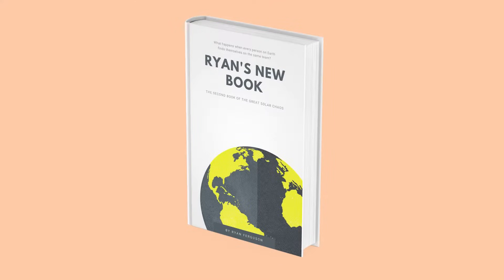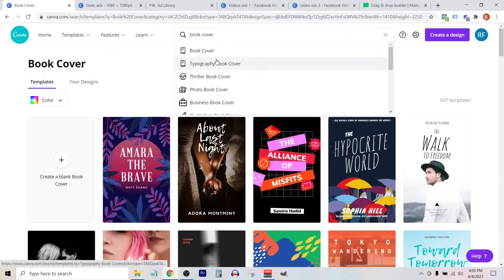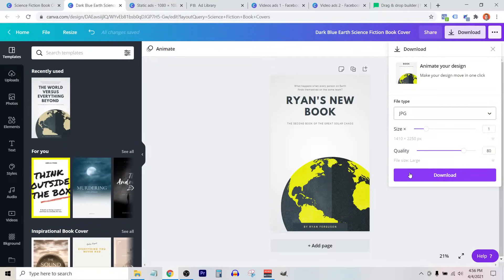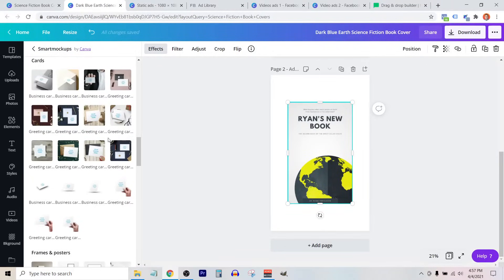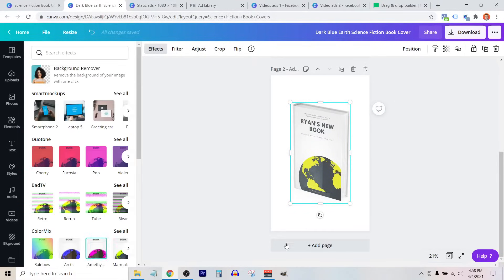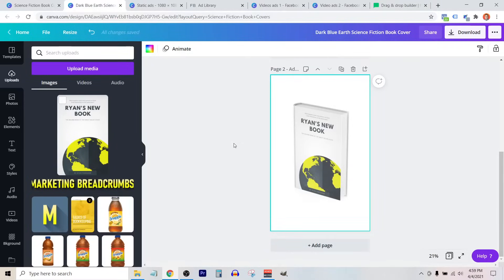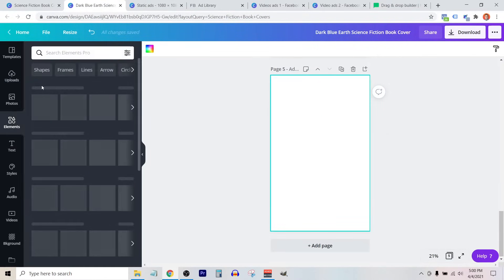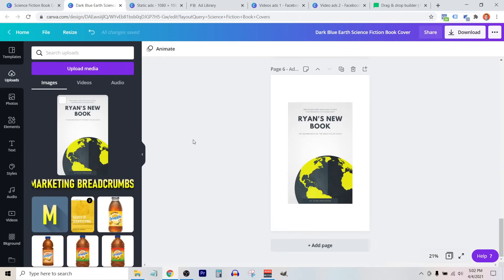How to Make a 3D Book Cover in Canva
In this video you will learn how to create a 3D book mockup using Canva. This will provide you with a professional-looking design file to use in ad creative and on lead generation landing pages.

I started a newsletter for media buyers if you like ad breakdowns

WHO IS RYAN FERGUSON?

My name is Ryan. I’ve been working in advertising for 6+ years.

I’m a Senior Media Buyer and currently manage about $400k in monthly Facebook ad spend for home improvement companies across Canada & USA.

Last year I spent about $2,000,000 in ad spend, which made my clients about $15,900,000 in gross revenue.